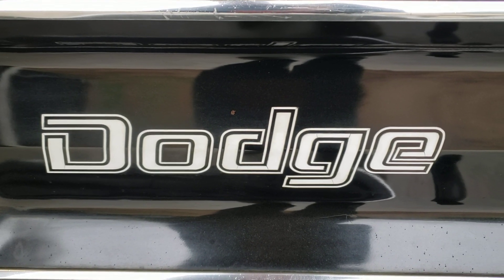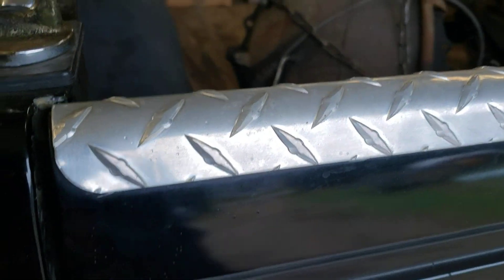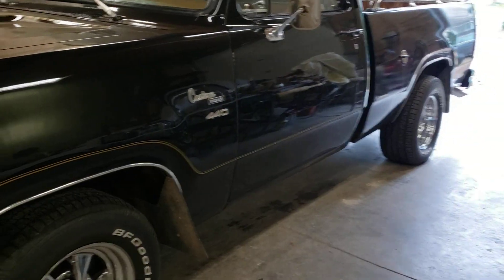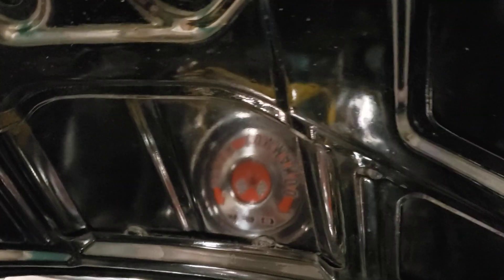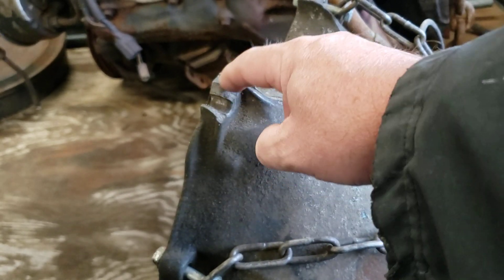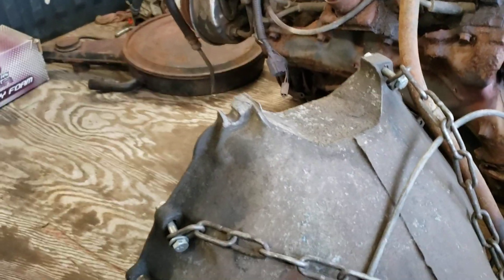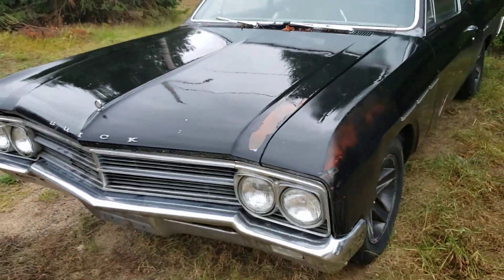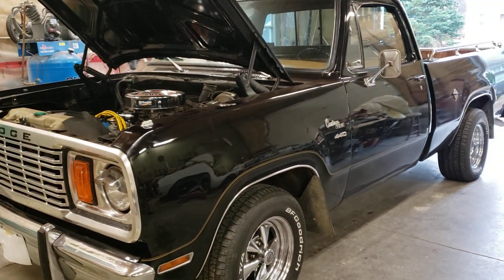Malibu finished! See what mopar just rolled in, a big bad buick engine for the special